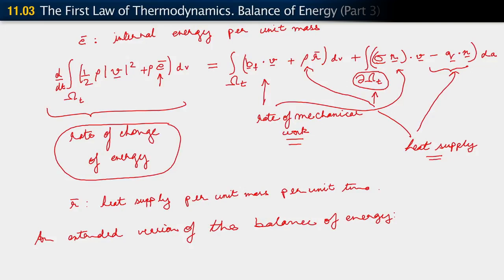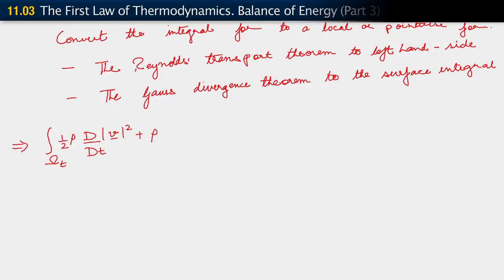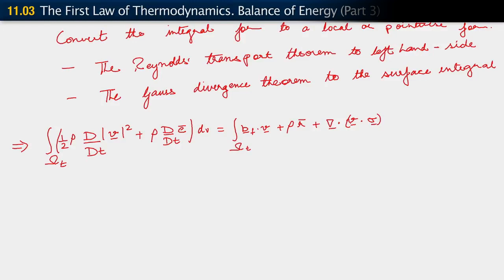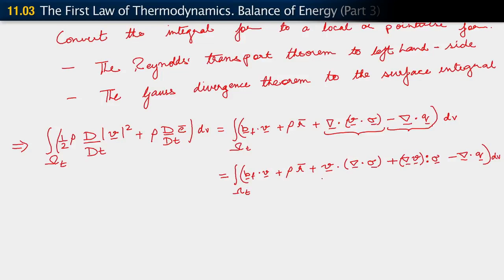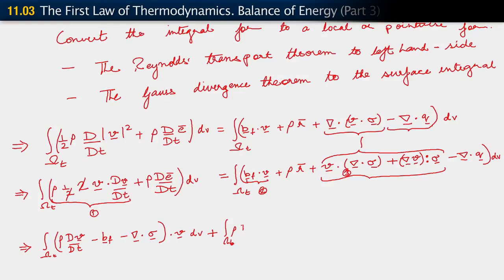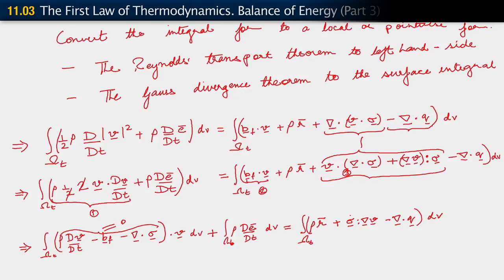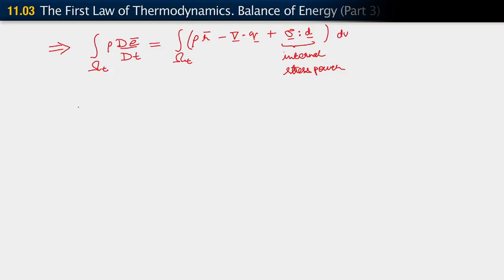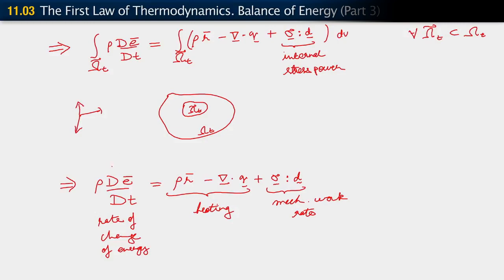The First Law of Thermodynamics — The Balance of Energy - Lesson 1, Part 3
This video lesson is the third and final part of our discussion of the first law of thermodynamics in the context of structural mechanics. This lesson is part of the Ansys Innovation Course: Continuum Mechanics – Thermomechanics – Taking the Heat as well as Pressure. To access this and all of our free, online courses — featuring additional videos, quizzes and handouts — visit Ansys Innovation Courses This course was created for Ansys Innovation Courses by Professor Kresihna Garikipati and Dr. Gregory Teichert, University of Michigan, in partnership with Ansys.